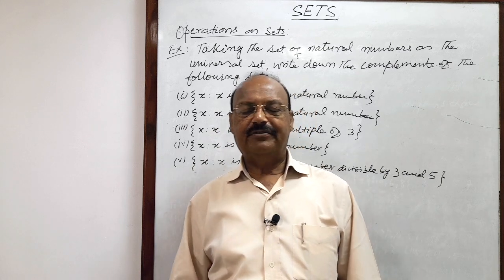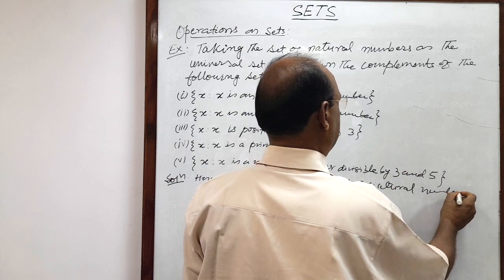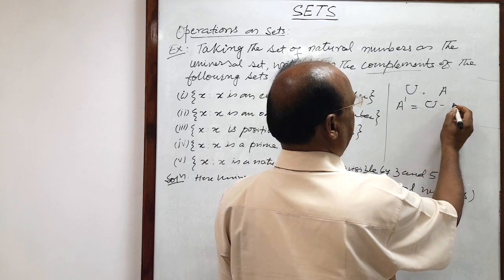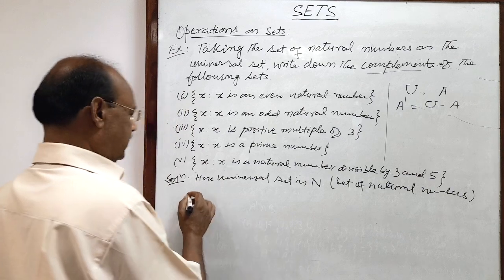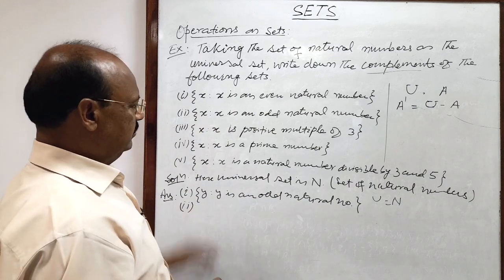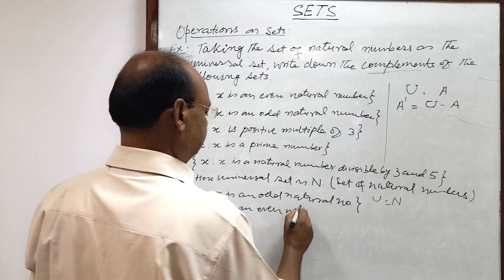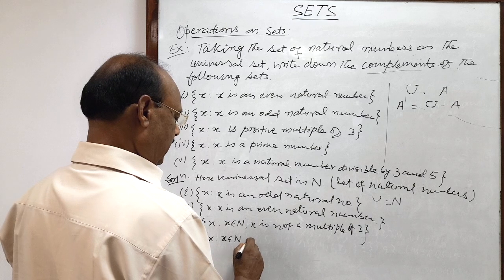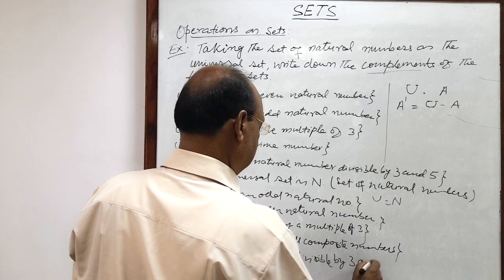Taking the set of natural numbers as the universal set, write down the complements of the following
Taking the set of natural numbers as the universal set, write down the complements of the following sets
(i) {x:x is an even natural number}
(ii) {x:x is an odd natural number}
(iii) {x:x is positive multiple of 3}
(iv) {x:x is a prime number}
(v) {x:x is a natural number divisible by 3 and 5}